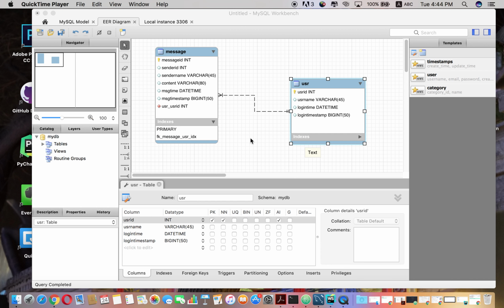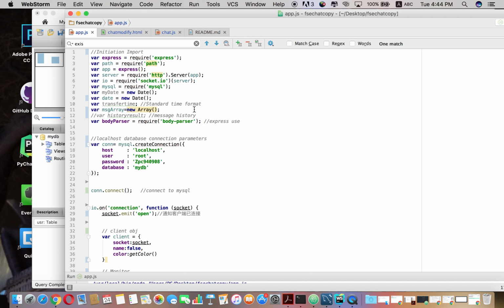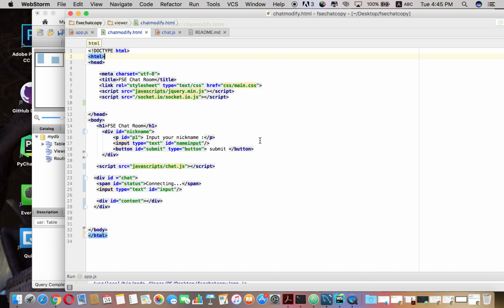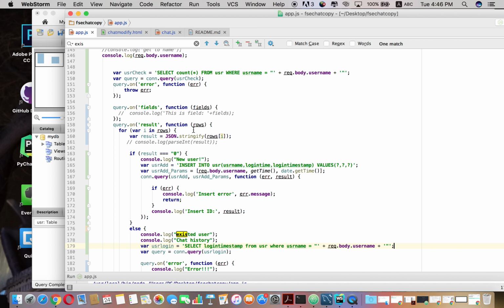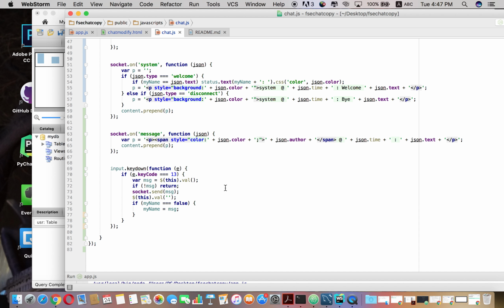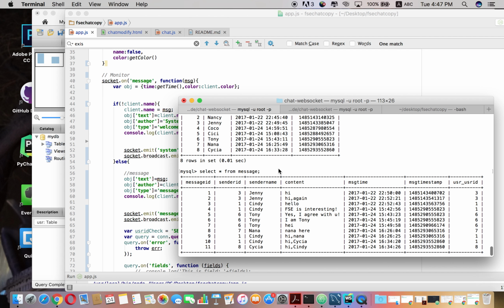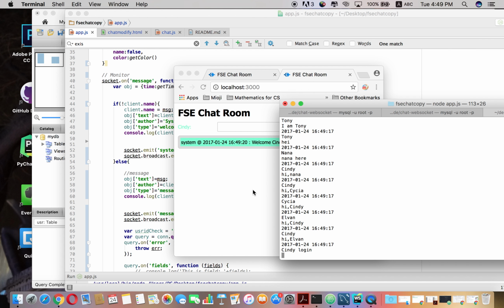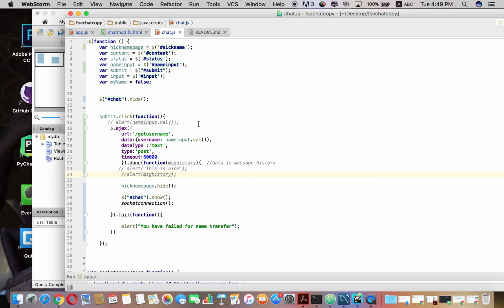fsechatdemovideo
This is the video of fse chat room of 18652